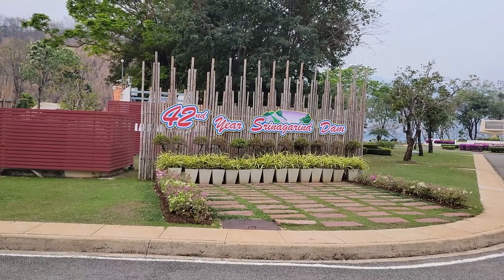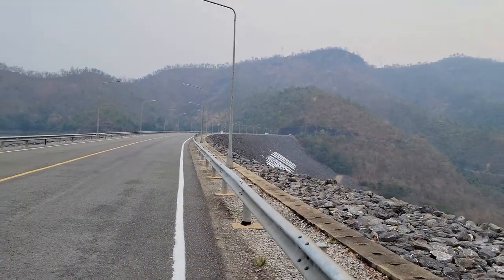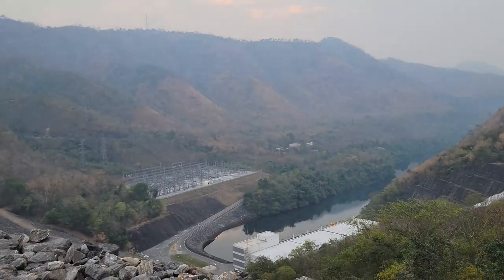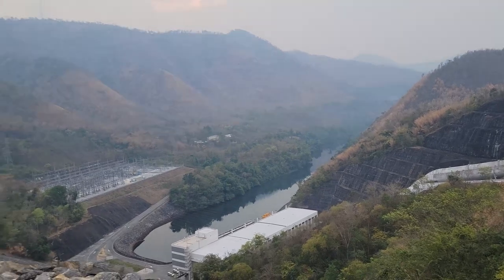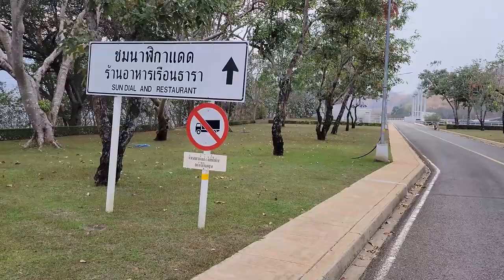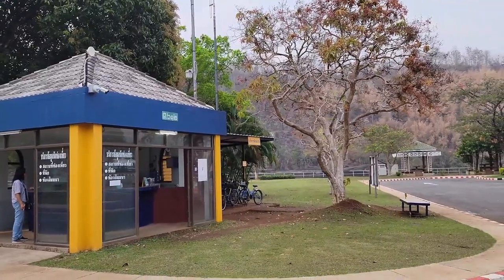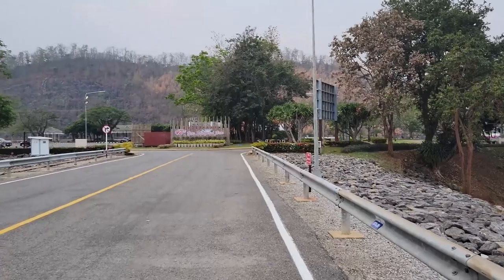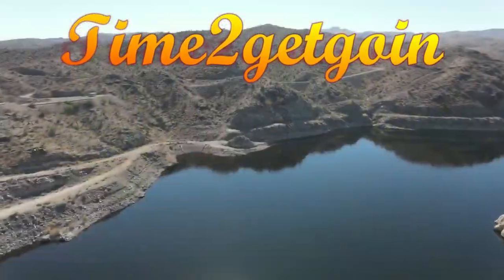เขื่อนศรีนครินทร์ กาญจนบุรี Srinagarind Dam Kanchanaburi, Thailand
Srinagarind Dam Kanchanaburi, Thailand, is an embankment dam on the Khwae Yai River in Si Sawat District of Kanchanaburi Province, Thailand. The purposes of the dam are river regulation and hydroelectric power generation. The dam's power station has a 720 megawatts (970,000 hp) capacity of which 360 megawatts (480,000 hp) is pumped storage. The dam was named after Princess Srinagarindra. The Srinagarind Dam is a 140 metres (460 ft) tall and 610 metres (2,000 ft) long embankment dam. It contains a reservoir with a capacity of 17,745 million cubic metres (14.386×106 acre⋅ft). Construction began in 1974 and it was completed in 1980. The original cost of the dam was estimated to be US$45 million but because the dam was constructed on a fault line, the dam's foundation had to be reinforced which raised the cost to US$114 million.

2) This video is not associated with any company or producers mentioned on the video.
3) No intention to infringe on photos or audio used in this video.

📌BE RESPECTFUL, NO NEGATIVE OR POLITICAL VIEWS WILL BE ALLOWED. VIOLATORS WILL BE BLOCKED.